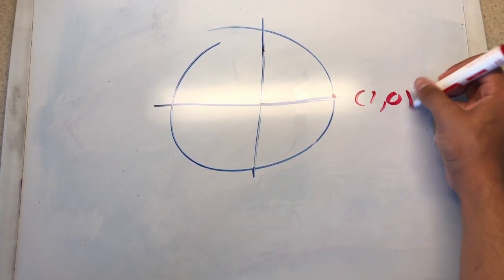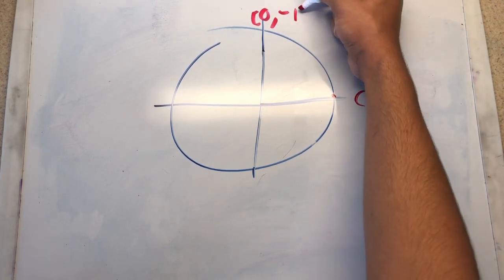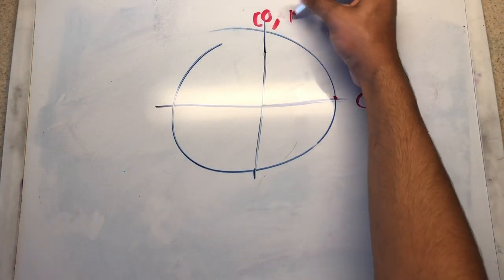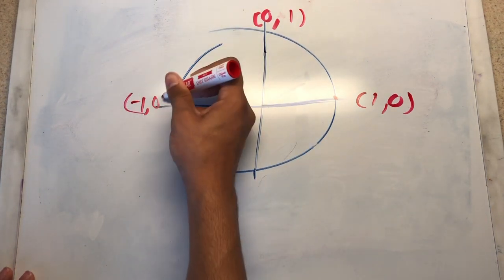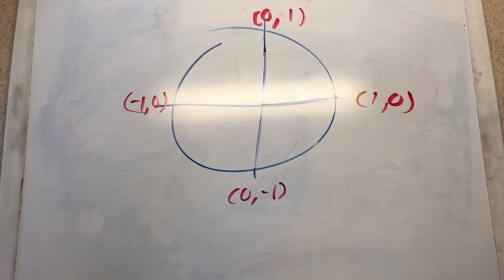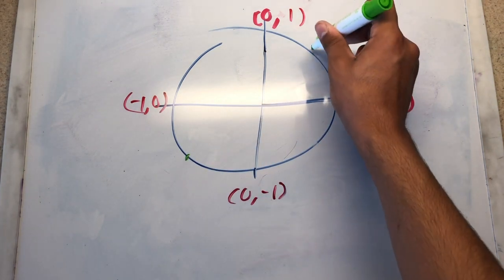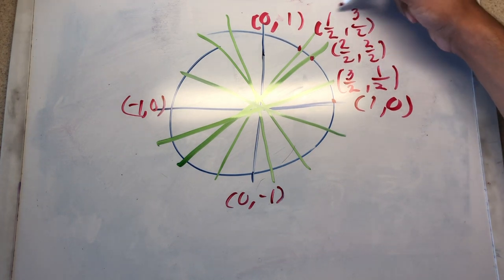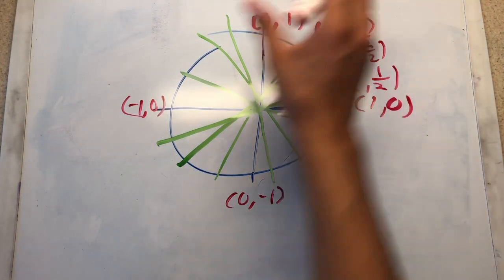Unit Circle memorization